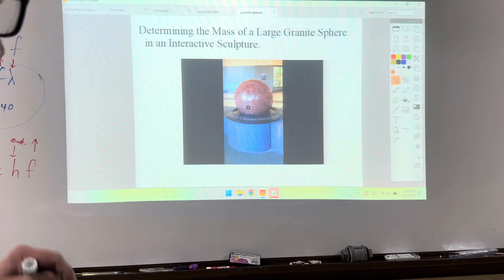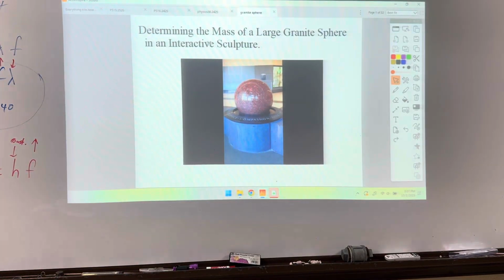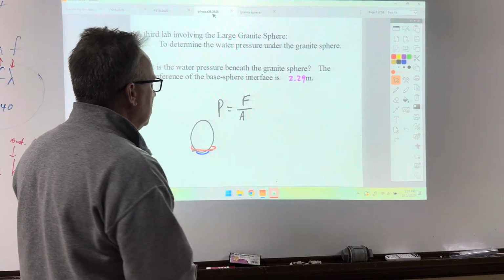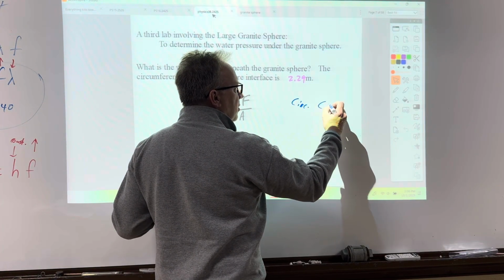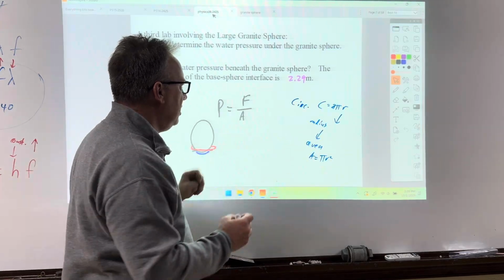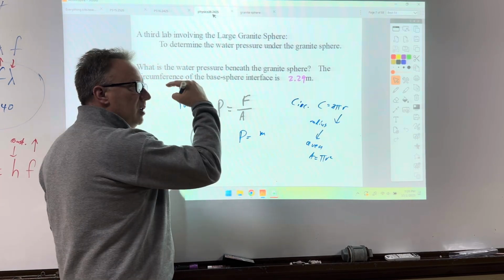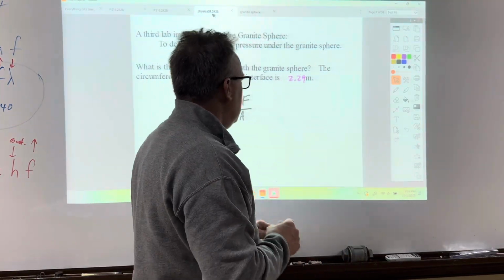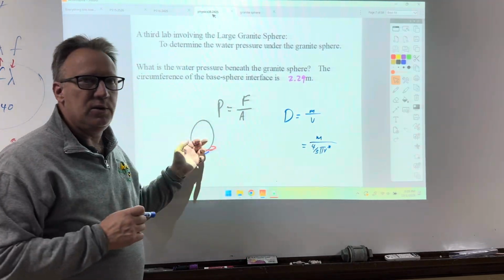Large granite sphere water pressure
Water pressure